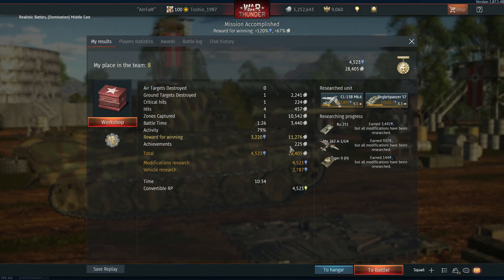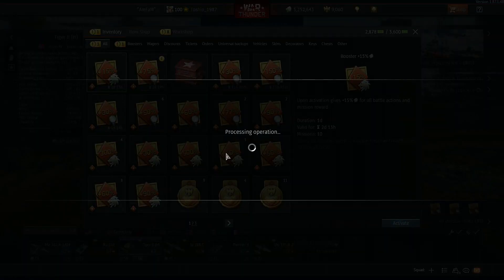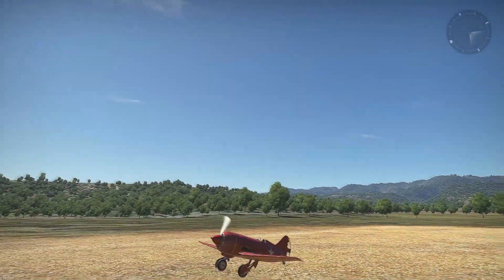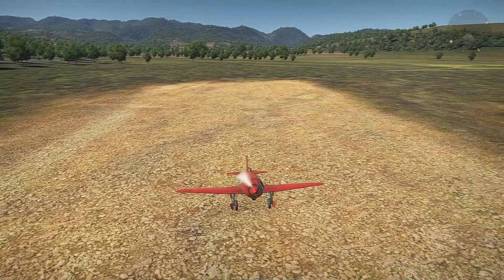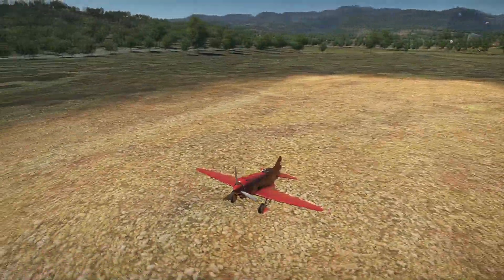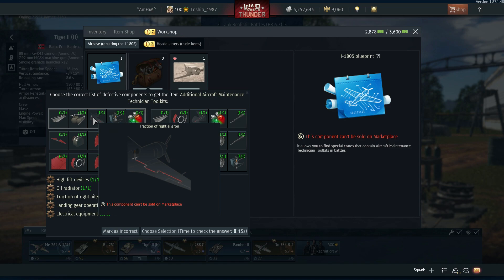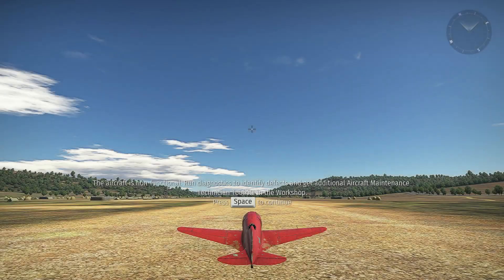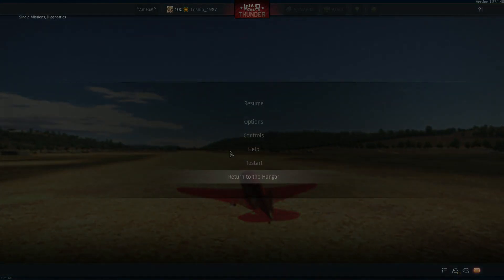In Soviet Thunder plane work on you.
AmFaM, Amazing Friends and Mentors squadron is accepting new members.